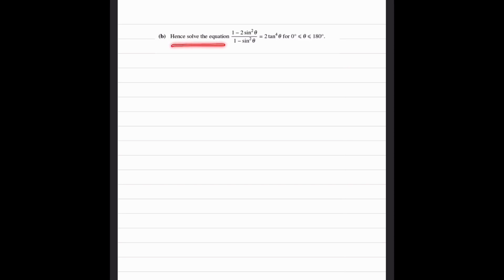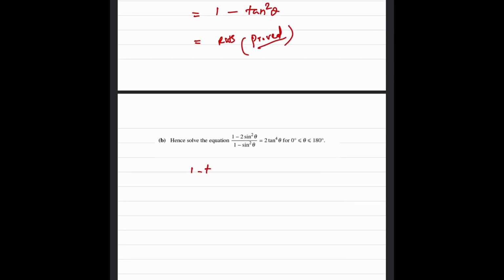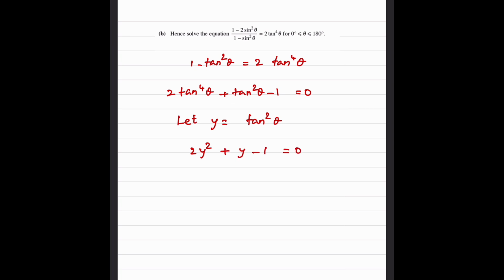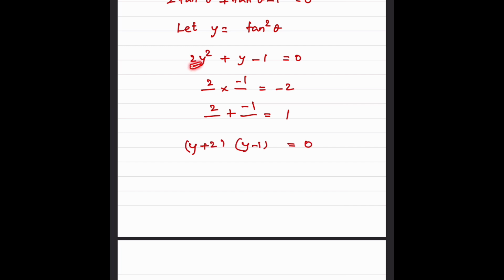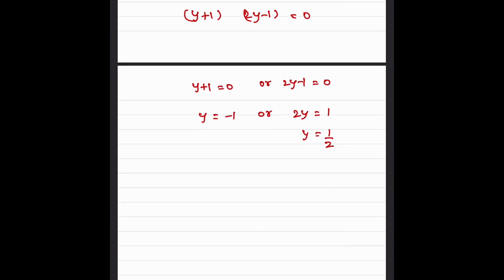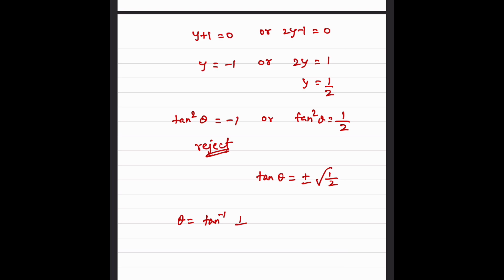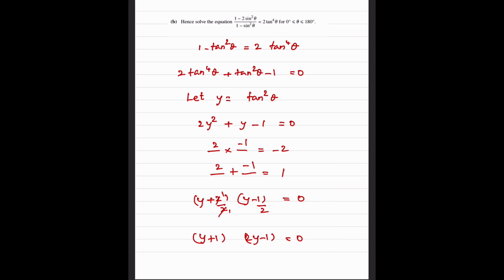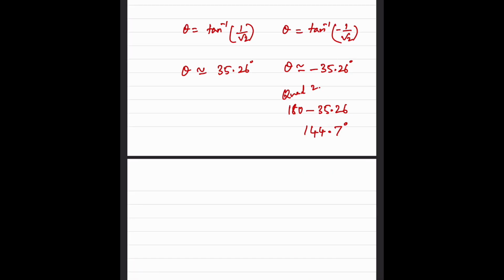Hence solve the equation (1-2 sin² θ)/1-sin² θ) = 2 tan ^4 θ